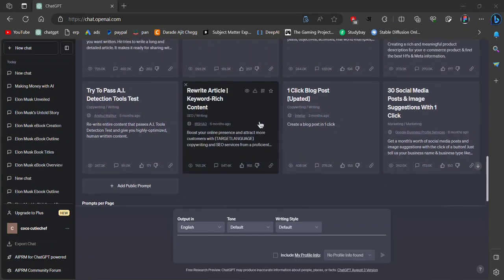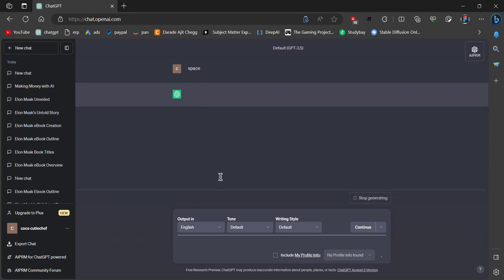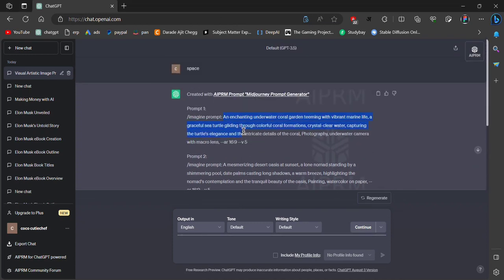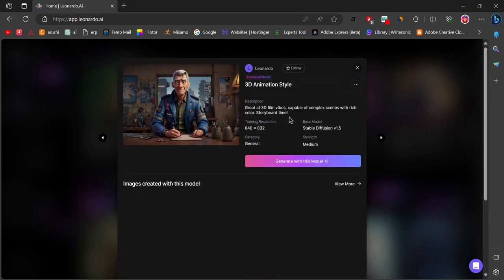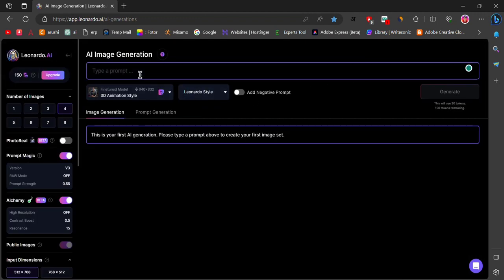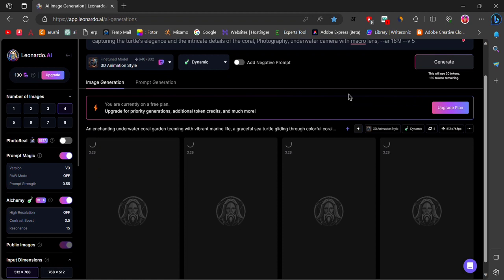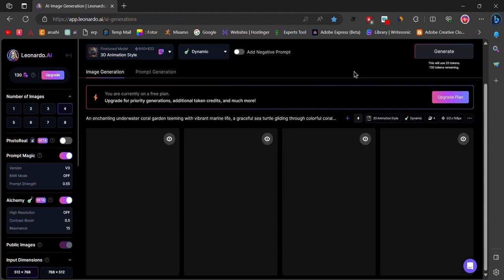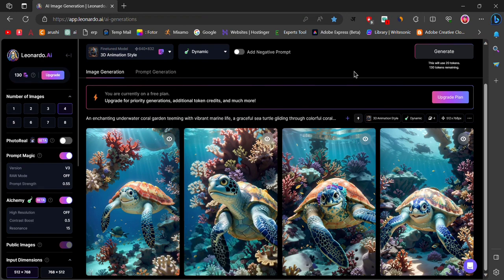What Can Be Achieved Using ChatGPT , Lecture 12 Generating Images with ChatGPT